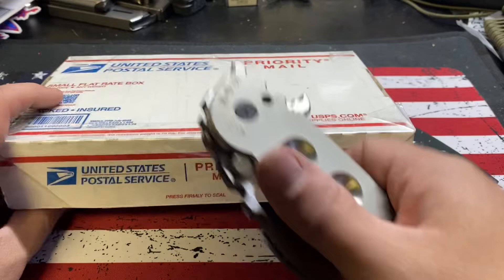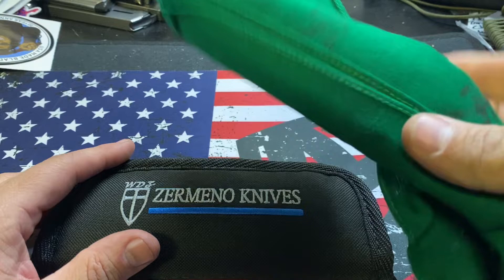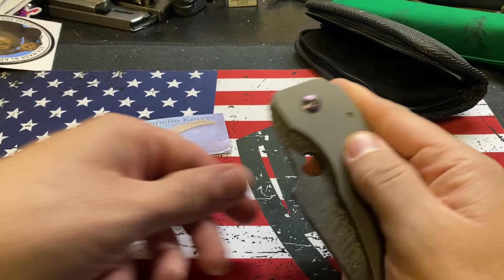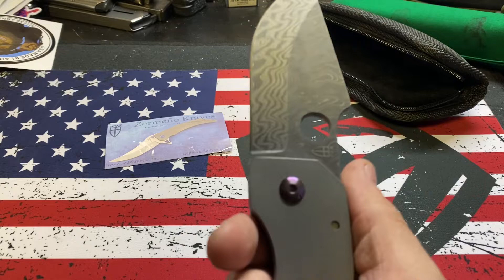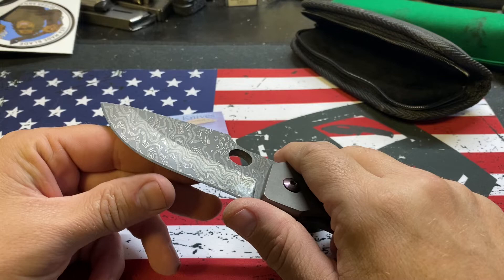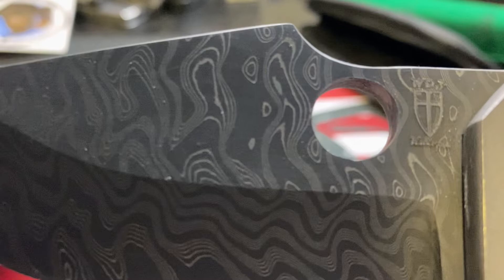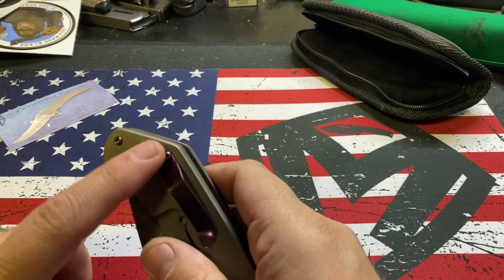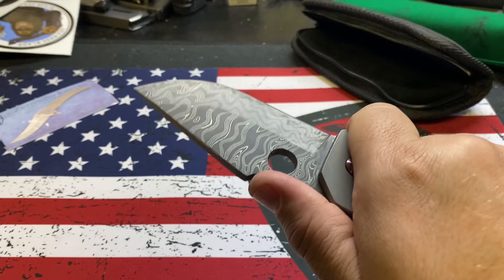Zermeno Knives Tyr Unboxing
A custom maker I had never heard about. But wow what an affordable USA custom knife.